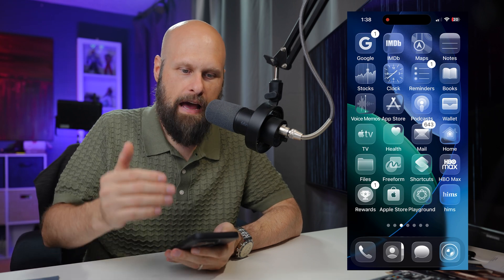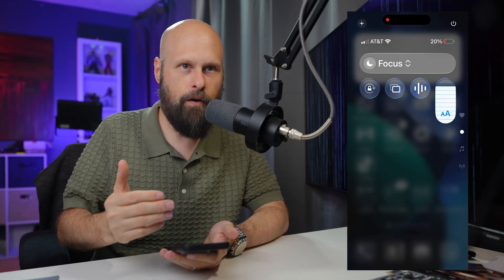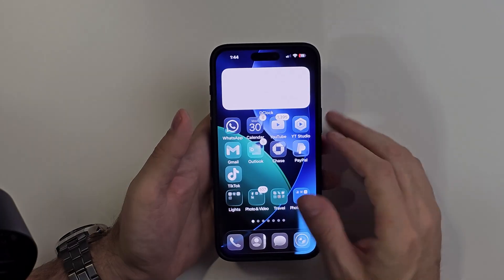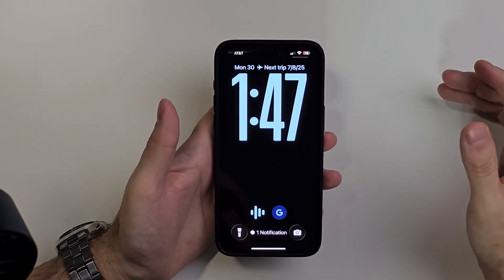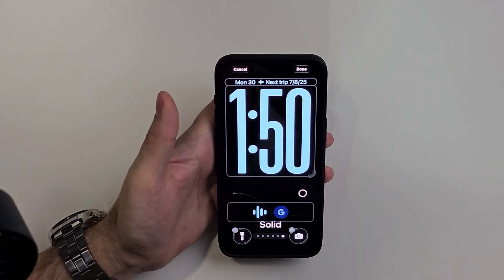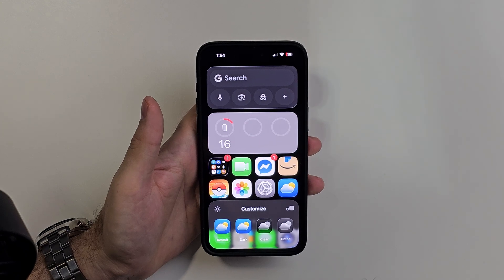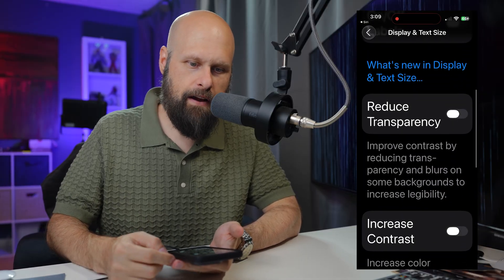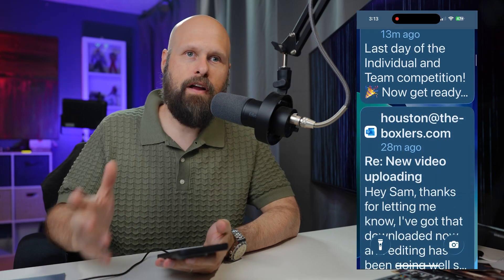How To Make iOS 26 Easier To See! Best Settings For Low Vision Users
In this video, I show you how to transform the new iOS 26 liquid glass themes into a high contrast, low transparency setup that's ideal for users with low vision. Apple’s new aesthetic is beautiful, but if you need more contrast or reduced transparency for better visibility, this guide is for you.

I walk step-by-step through the key accessibility settings that will help you get the most out of the iOS 26 visual experience, without sacrificing usability. You’ll learn how to increase contrast, reduce transparency, and adjust display settings for clarity.

We also take a closer look at customizing your lock screen, including how to set up the new large-format clock and select high-contrast wallpapers that make your screen easier to see.

Whether you're adjusting iOS for yourself or helping someone else, this guide makes it easy to optimize your iPhone for low vision.

Mailing address:
4101 Tates Creek Centre Dr.

SHOPPING
Recommended Amazon products, Low vision shirts, Recommended audiobooks: